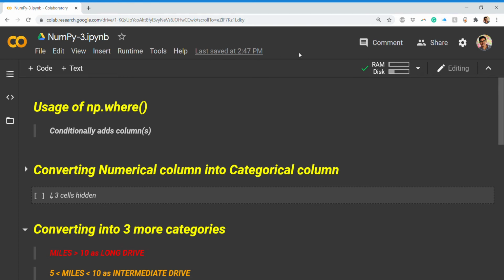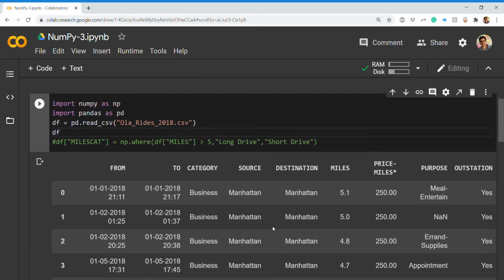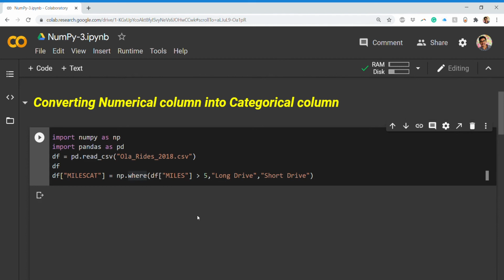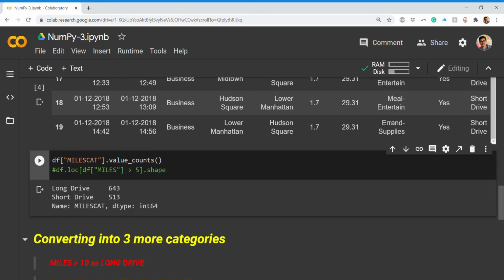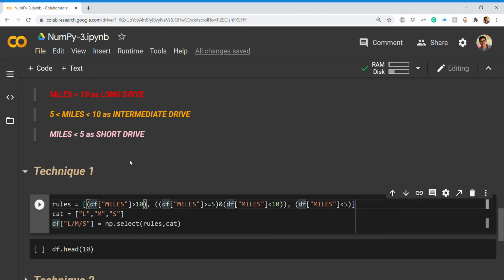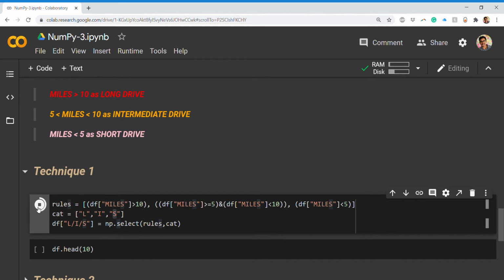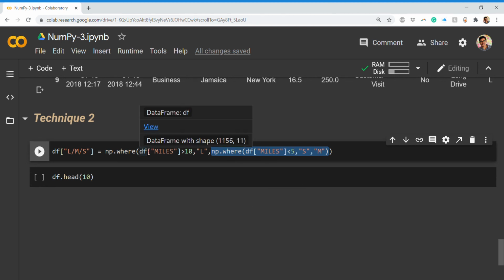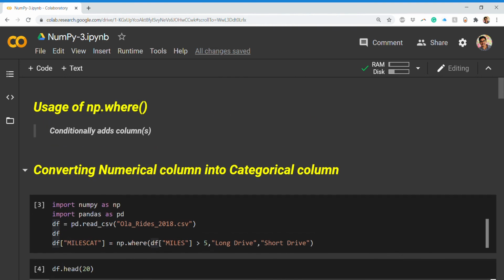Python Skill Series | NumPy-3 | Conditionally adding columns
This video introduces a very important function (a coding technique) in NumPy (np.where) which has the ability to add columns given a condition on the original dataset. The syntax and semantics and also the use case of this function is discussed here.

Timestamps:

Converting NUMERICAL col to CATEGORICAL col - 1:18
Extending to support multiclass labels - 5:51